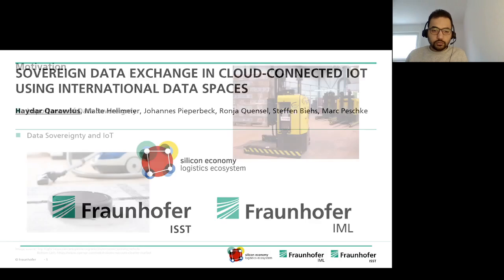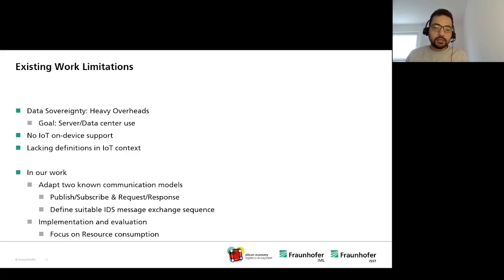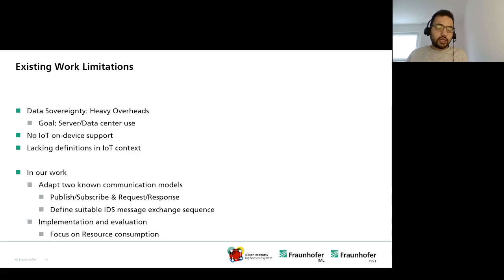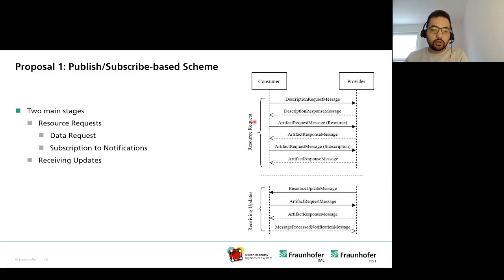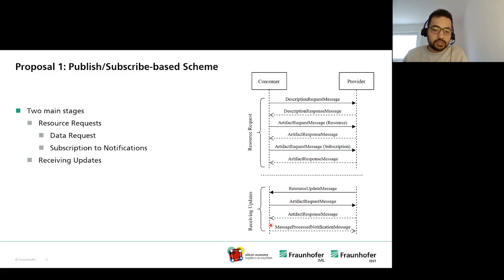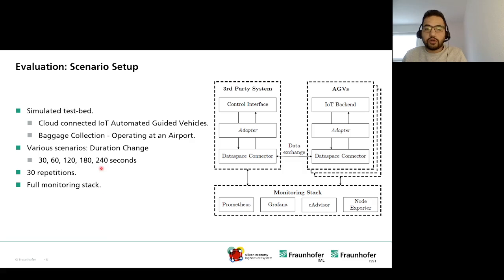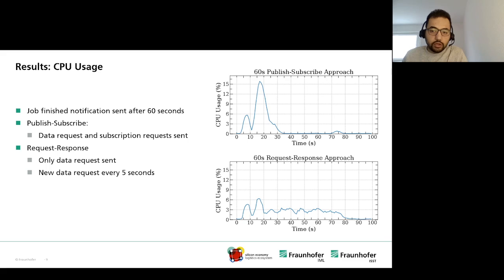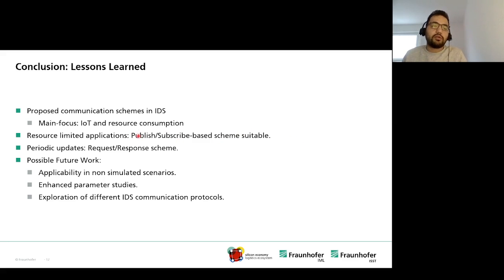Sovereign Data Exchange in Cloud Connected IoT using International Data Spaces